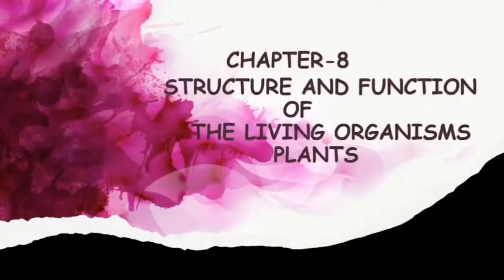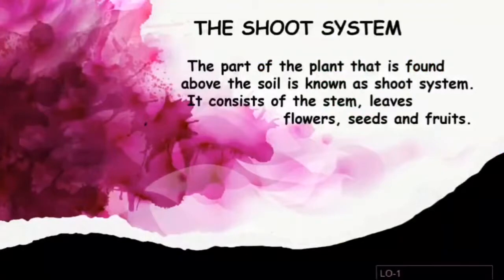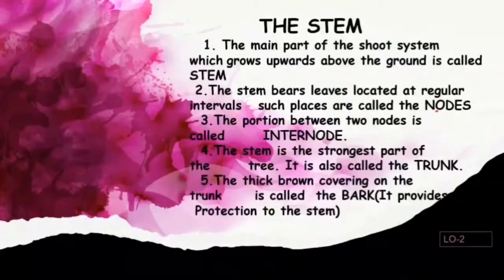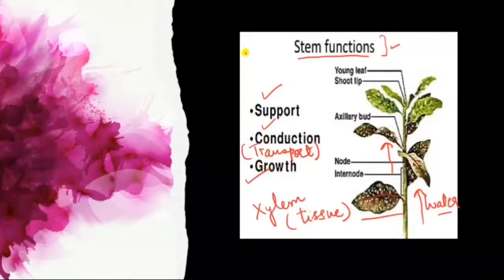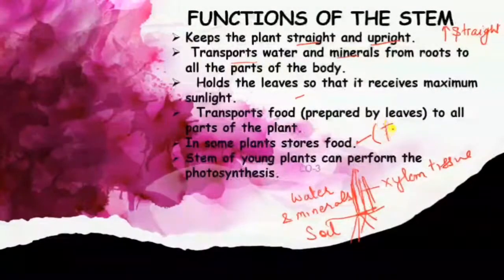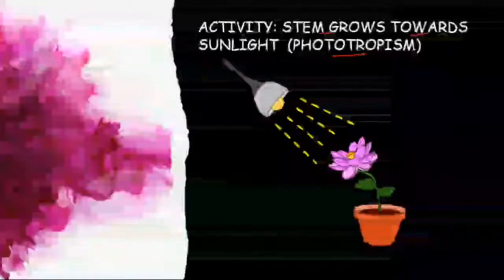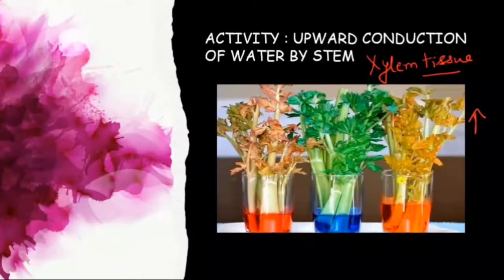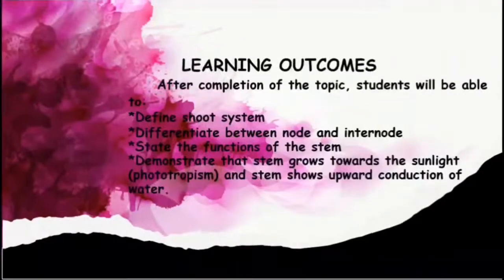CHAPTER-8:STRUCTURE ND FUNCTION OF LIVING ORGANISMS-PLANTS(DAV BOARD) ,DAY-3